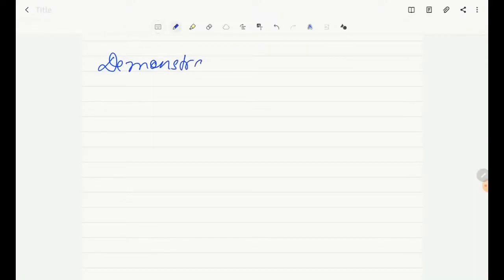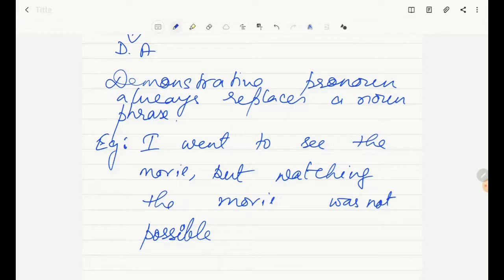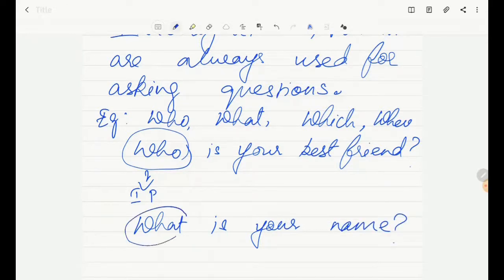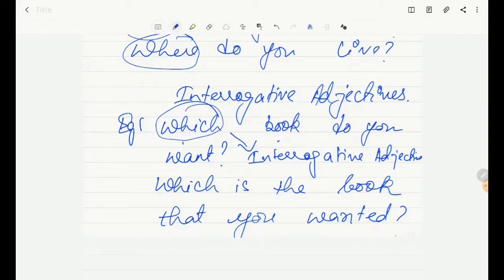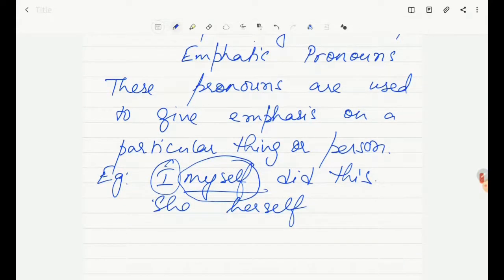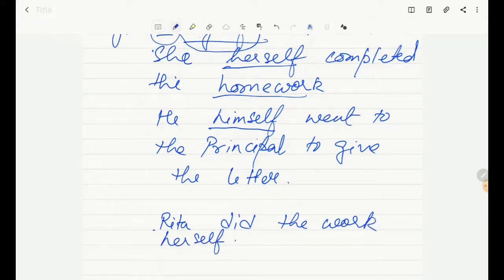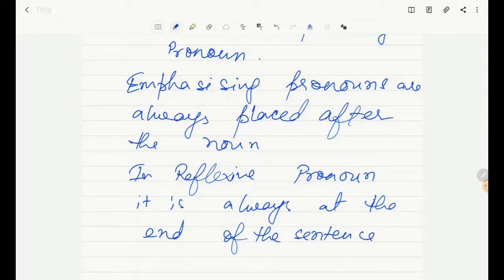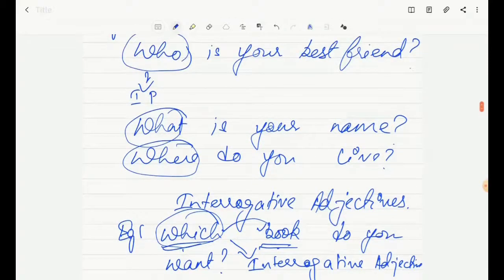Pronouns, Pt. III (English) | Zenith World School